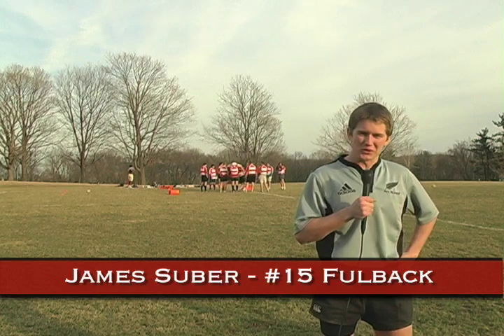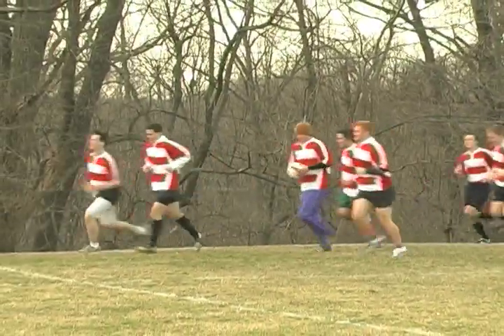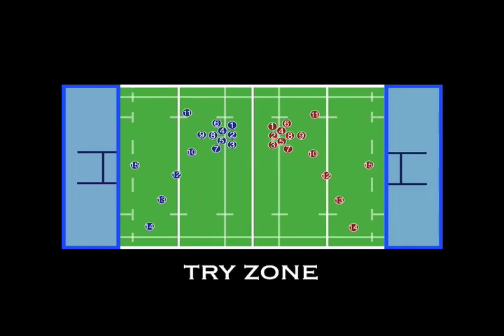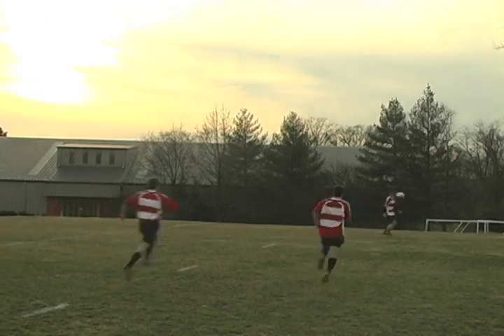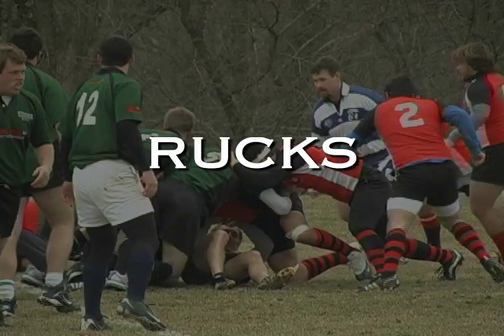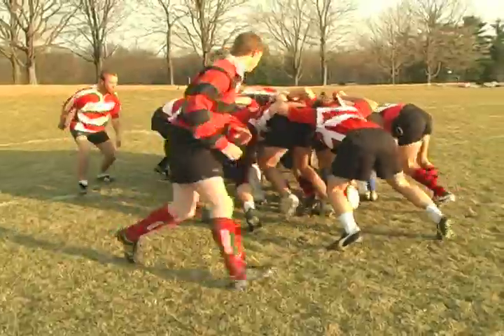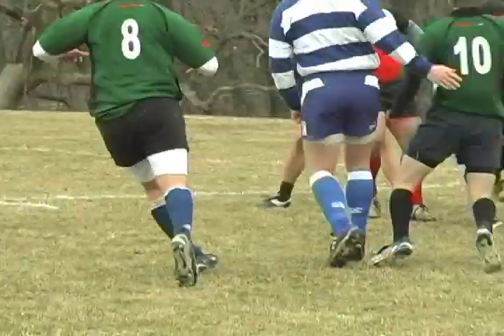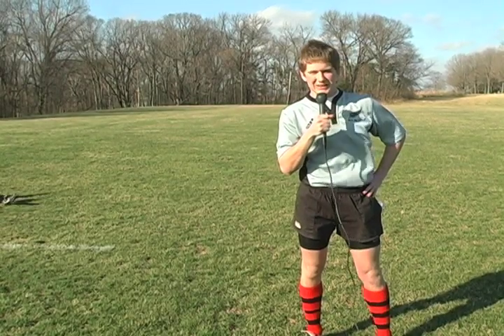Introduction to Rugby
The Thunder Chickens present an instructional video about the sport of rugby.